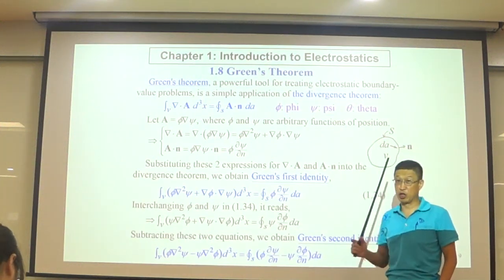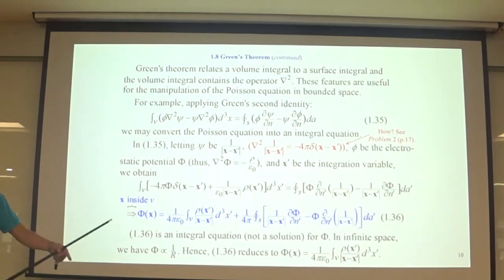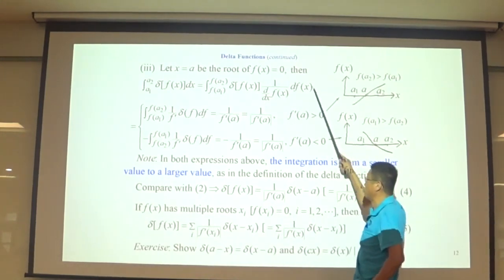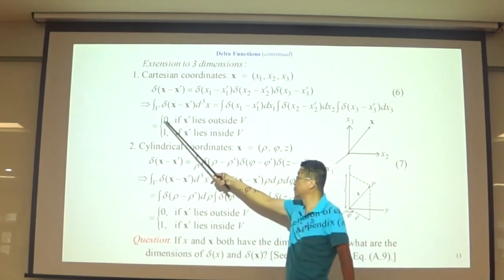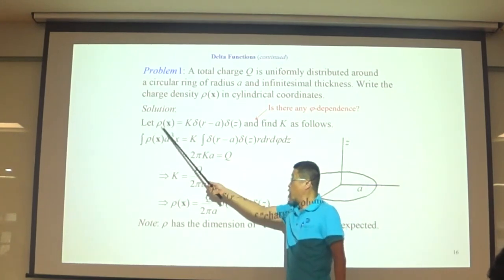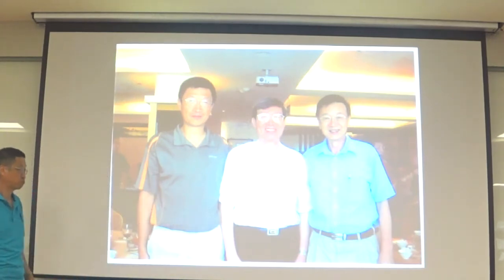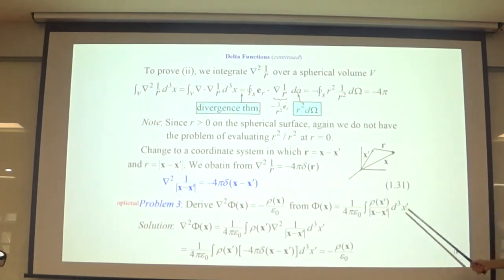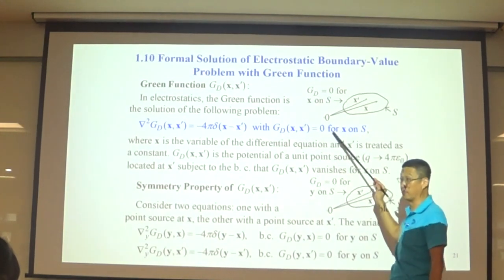ED Chap.1 pp. 9-20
Green's theorem, Dirac Delta function, and uniqueness theorem